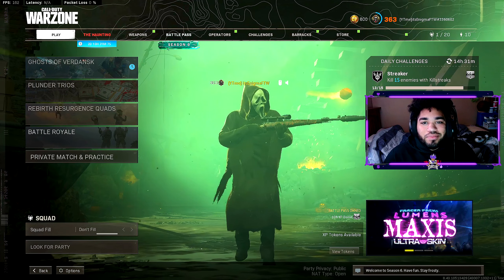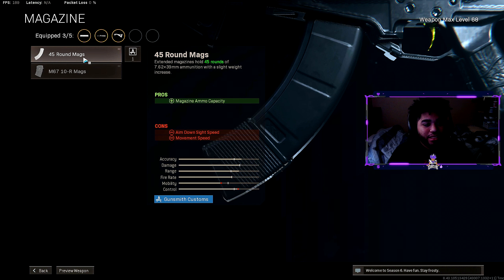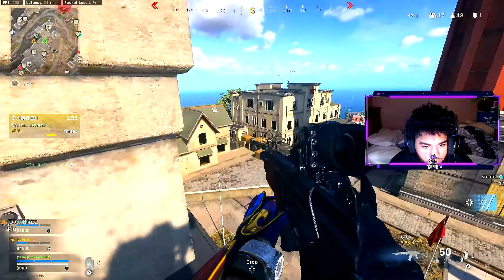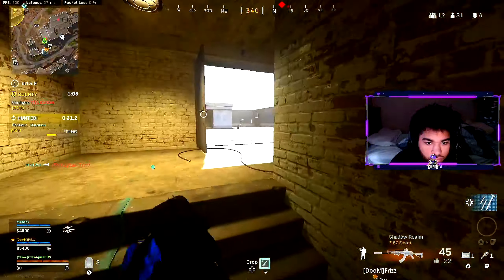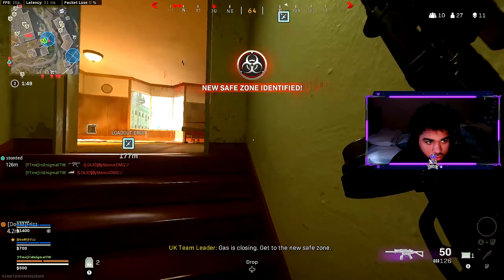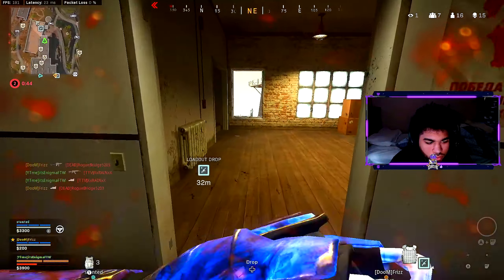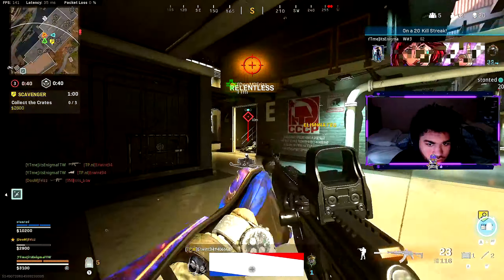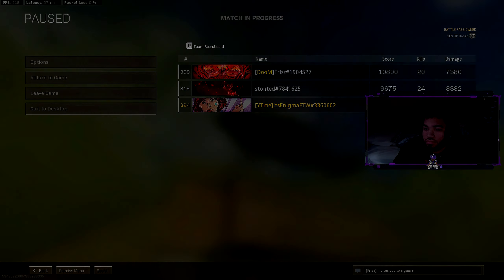the CR-56 AMAX in WARZONE is BACK... NO RECOIL! (Best CR-56 AMAX Class Setup)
★ amax warzone season 6 /  amax warzone rebirth /  cr 56 amax best class /  amax season 6 / no recoil cr 56 warzone
WARZONE Class Setups
★ the Cold War MP5 has NO RECOIL and is OVERPOWERED in WARZONE.. (Best MP5 Class Setup)